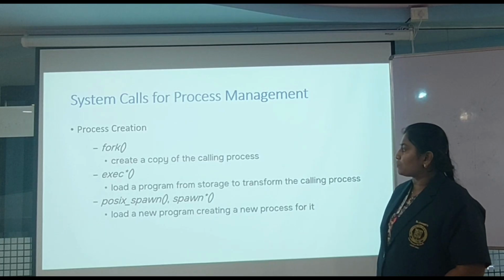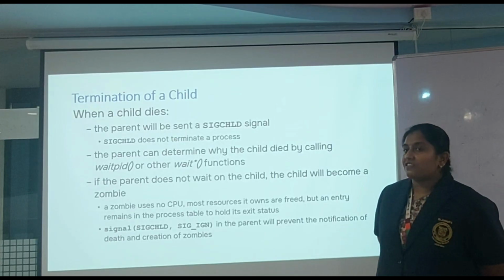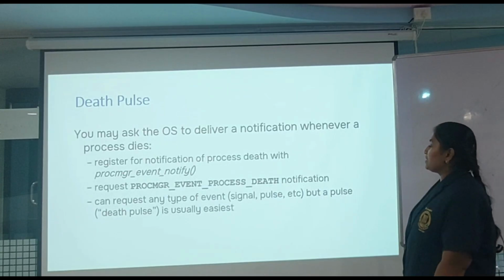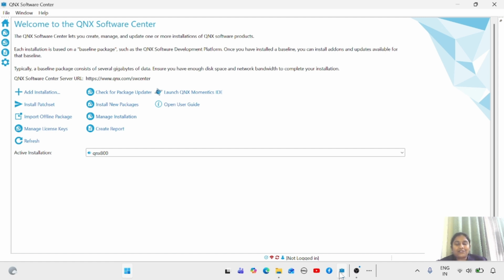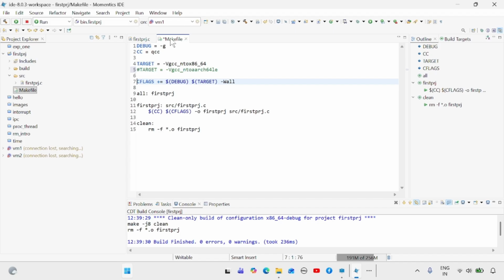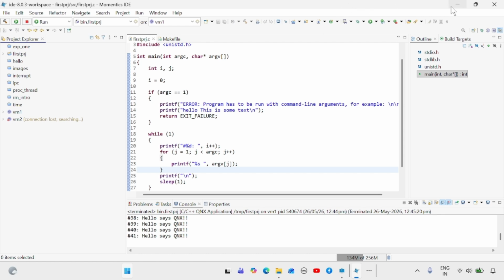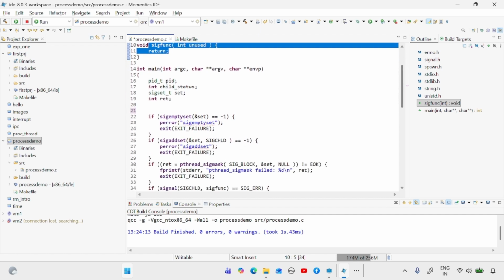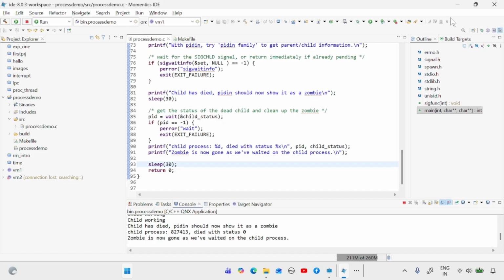Process Creation and Termination in QNX Momentics | MRS.K.JASMINE MYSTICA | SJCE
Process Creation and Termination in QNX Momentics BY MRS.K.JASMINE MYSTICA  ASSISTANT PROFESSOR ECE DEPARTMENT ST. JOSEPH'S COLLEGE OF ENGINEERING OMR CHENNAI -119